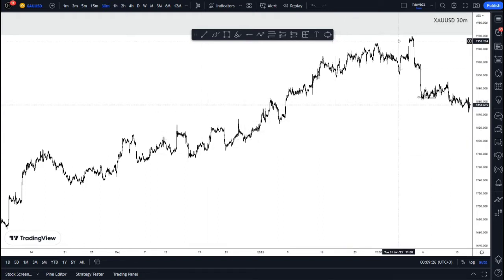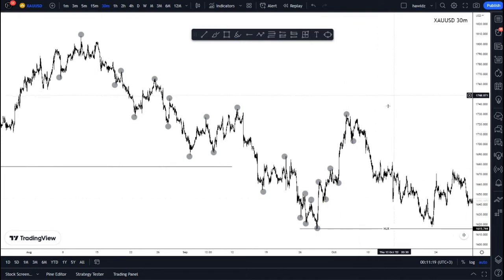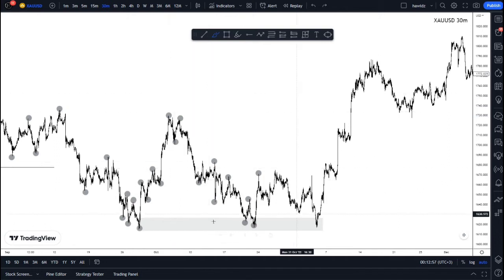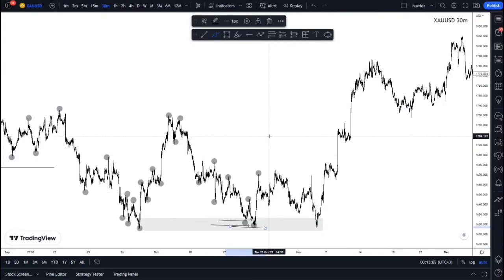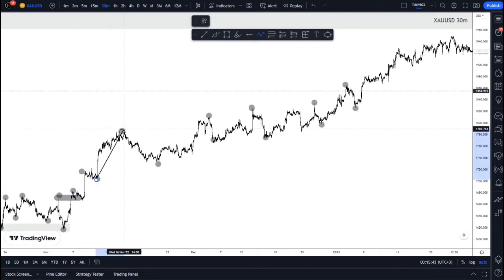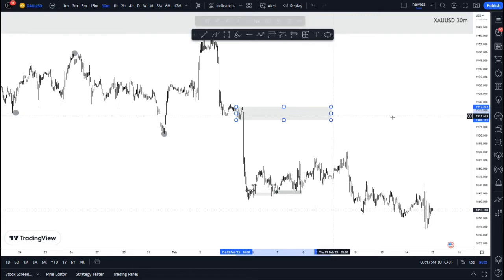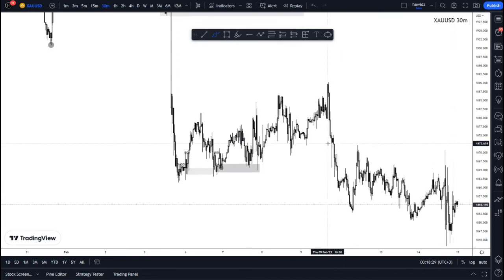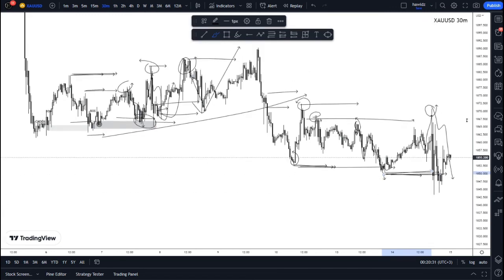INSTITUTIONAL ORDERFLOW ENTRIES | SMART MONEY CONCEPTS